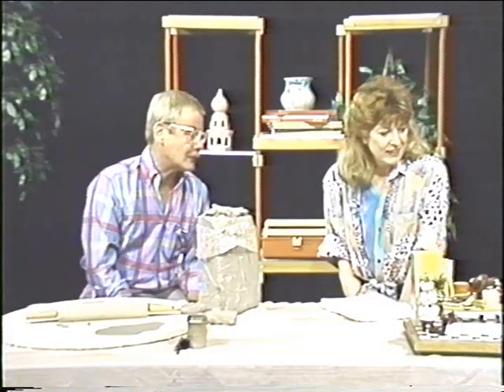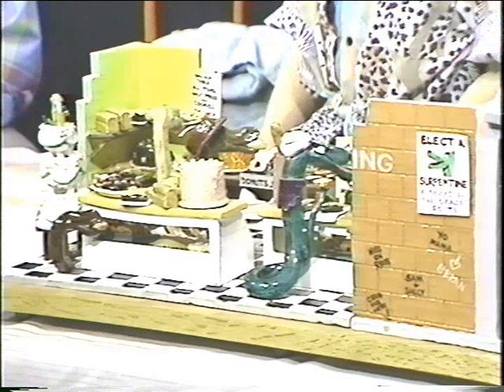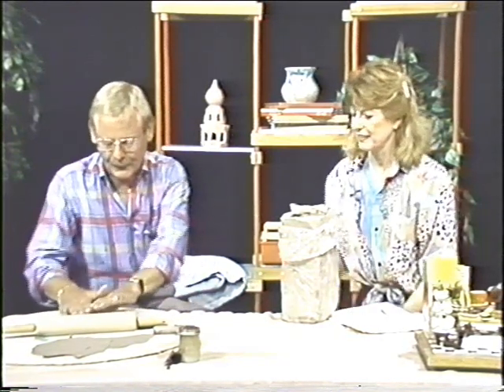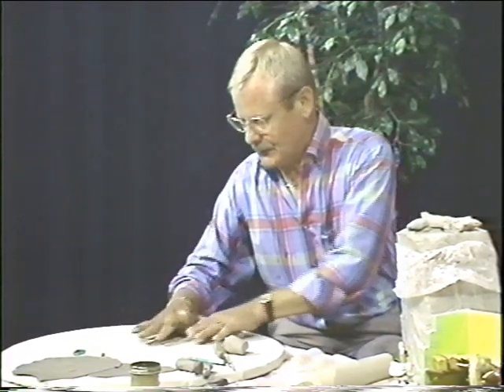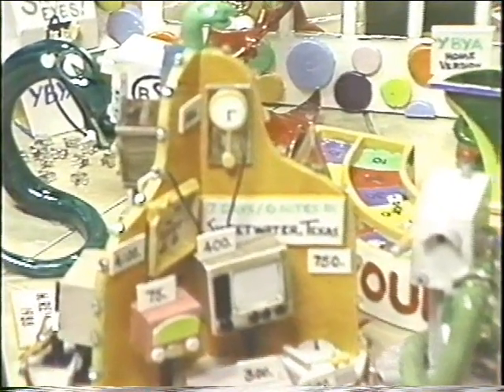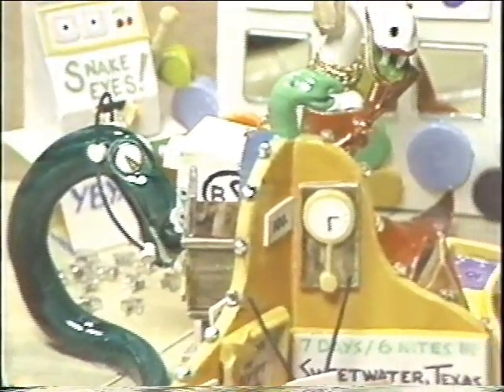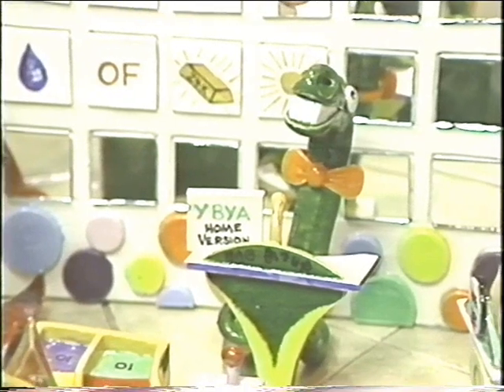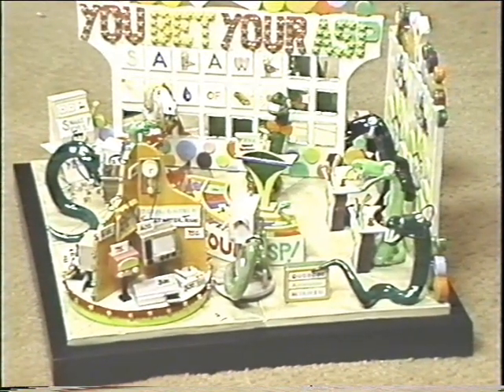Uncle Bud talks about his snake pottery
John Figlmiller and Bud Reimers shared their lives together in Dallas, Texas. A few bits of their lives survived on tape. This is one of those bits.